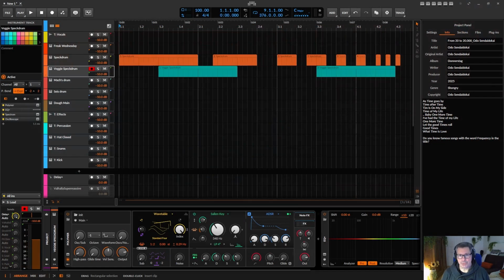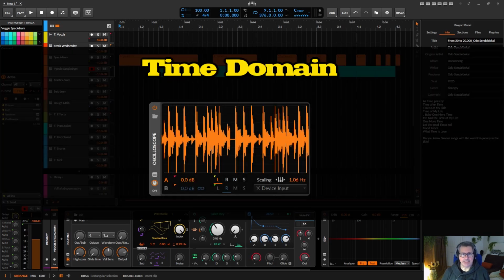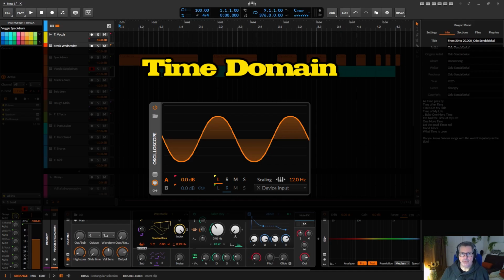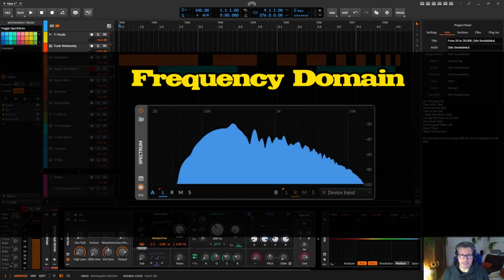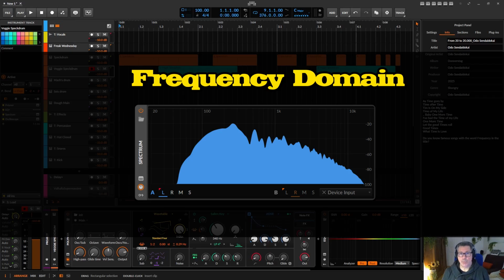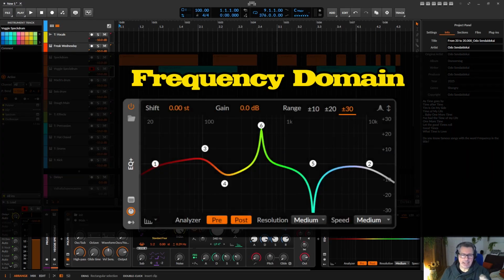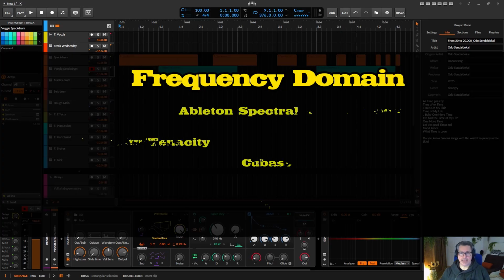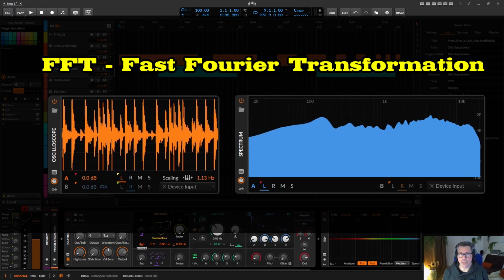Spectral Tools: Time versus Frequency Domain | EN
Everything you always wanted to know about Spectral but were afraid to ask!
We won't be this young again.

“Creating sound where it originates”

00:00 Start
00:26 Time and Frequency Domain
01:27 Time Domain Properties
03:24 Tools
03:40 Frequency Domain Properties
04:08 FFT - Fast Fourier Transformation
05:18 Windows & Bins - Creamcake Carpaccio
07:20 Sonogram
08:12 EQs? FIR/IIR/Spectral
08:53 Tools
09:20 Fazit